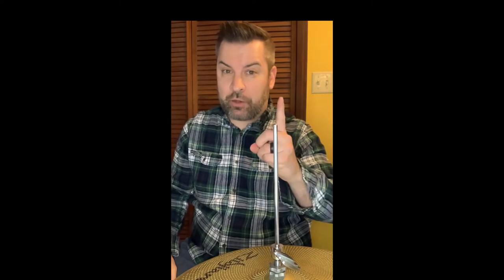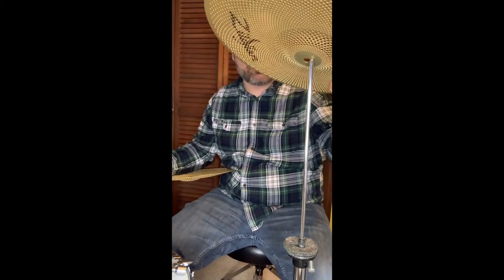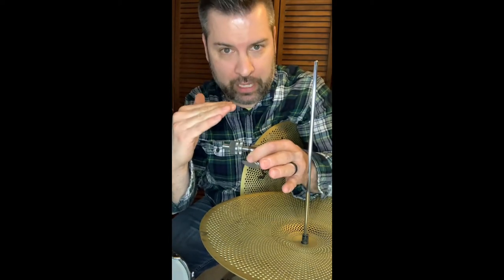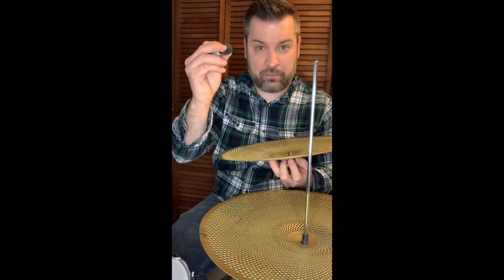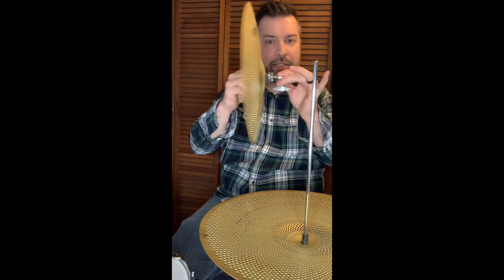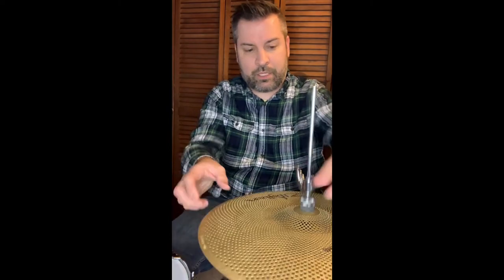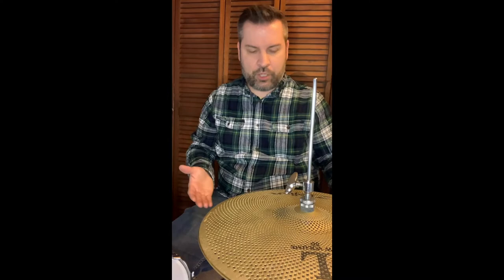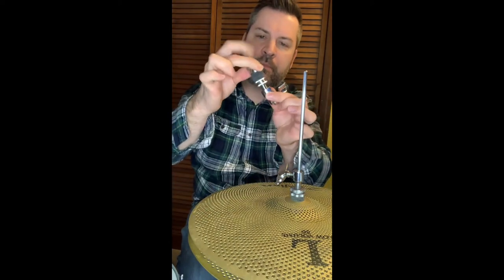Hi hat stand trouble shooting for the first time drum set owners!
“Why doesn’t this thing have an instruction book?”

I’ve heard that many times from my new student or their family after the purchase of their first drum set. What an exciting day it is! But it can be filled with some confusion as to how it all goes together. In this video, I’ll give you a basic starting place to the hi hat stand and 2 very common problems that happen and how to resolve them. Happy practicing!